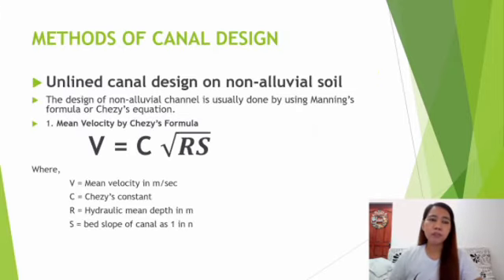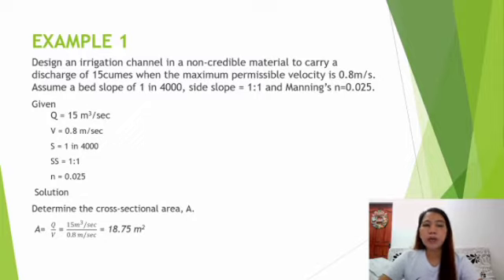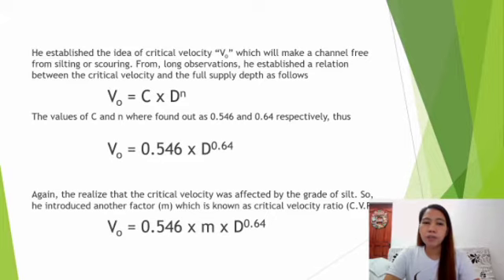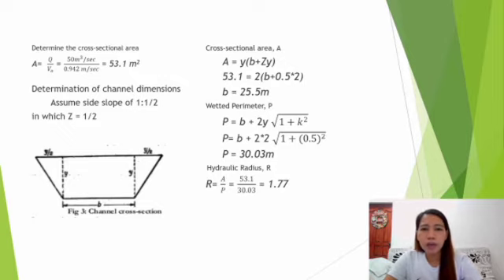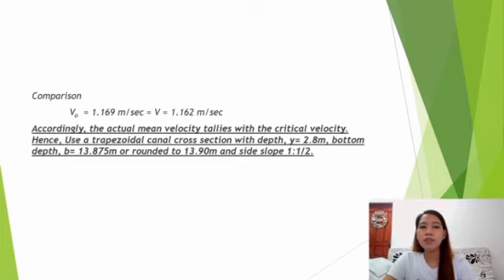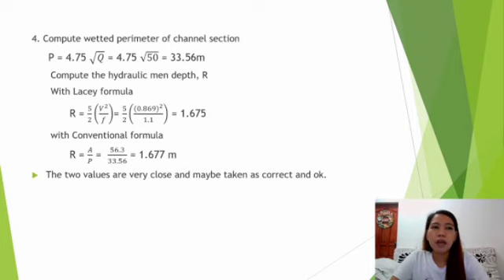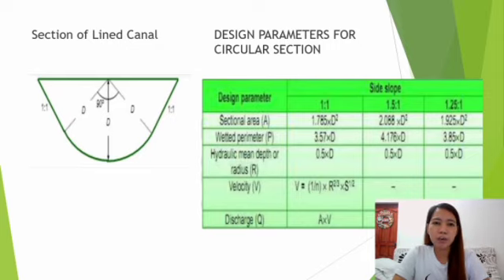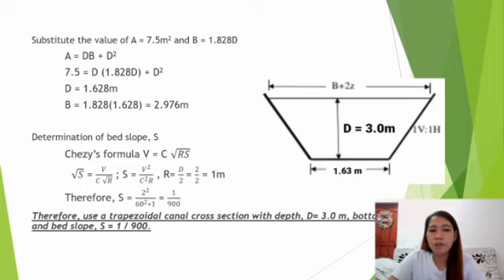STUDENT 10 - DESIGN OF IRRIGATION CANAL ( DESIGN COMPUTATIONS AND EXAMPLES )